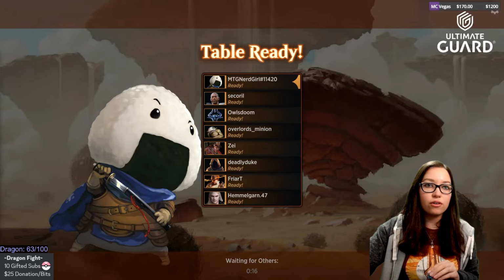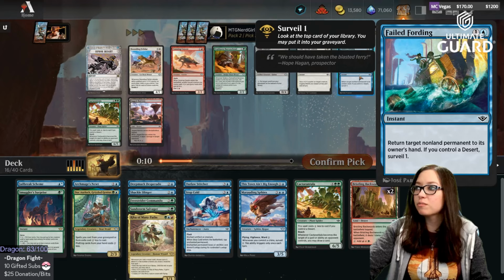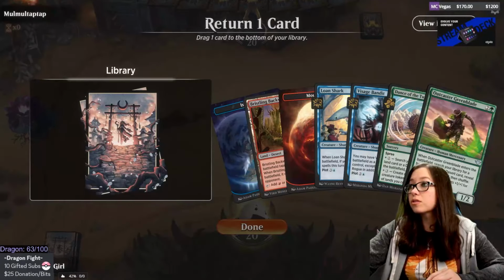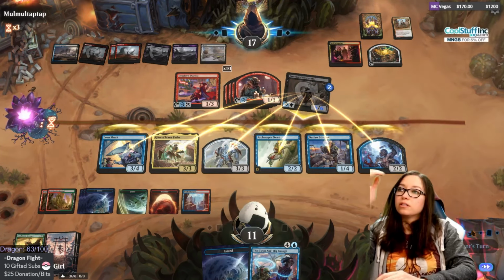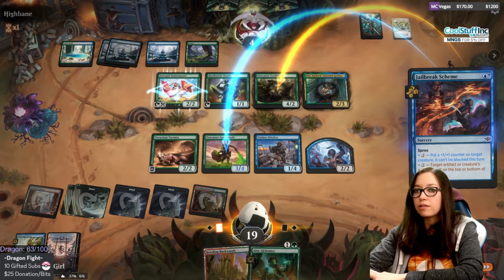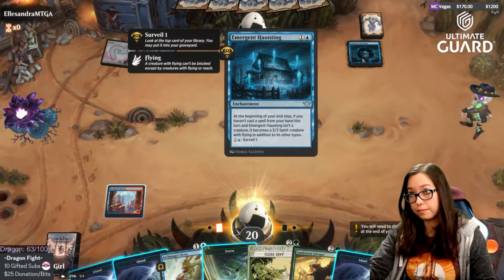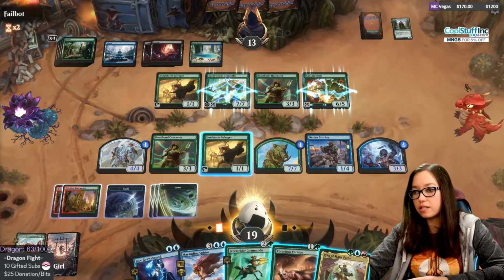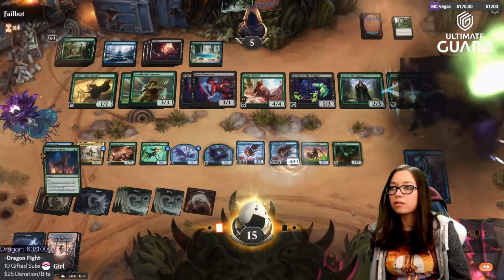Temur Tokens - OTJ Draft 2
Wow! OTJ has some crazy stuff in it. This is going to take a while to get used to!

Elgato: The best equipment for streaming and spelltable set ups.